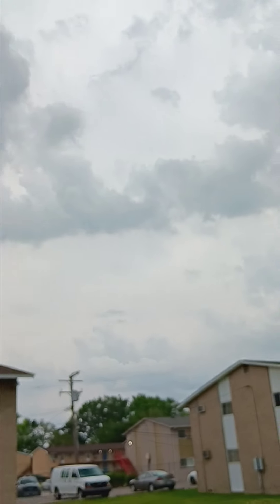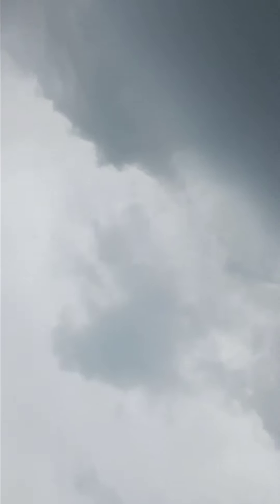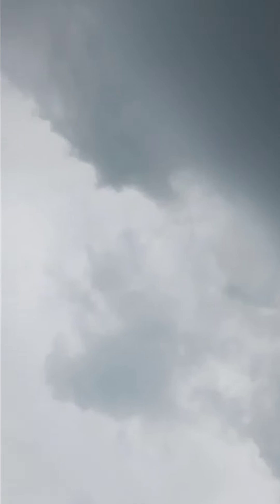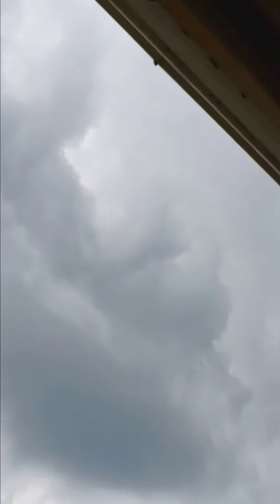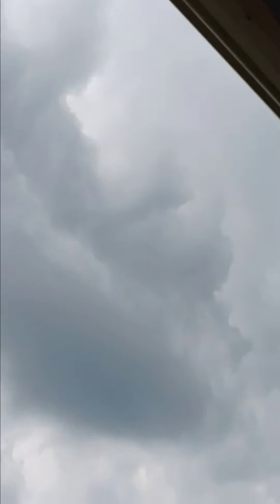Wind Sky Clouds.☁️☁️☁️